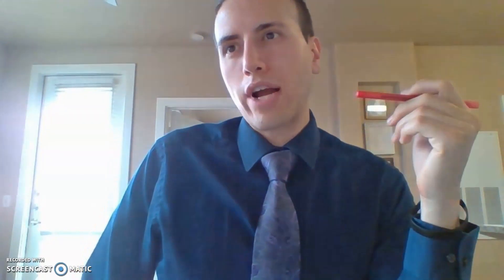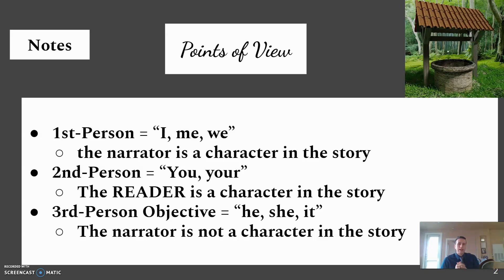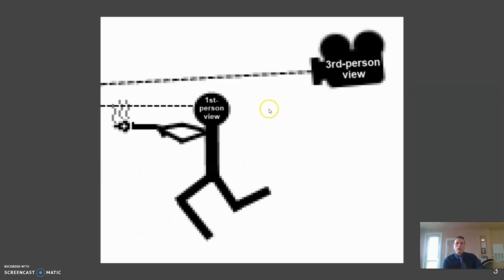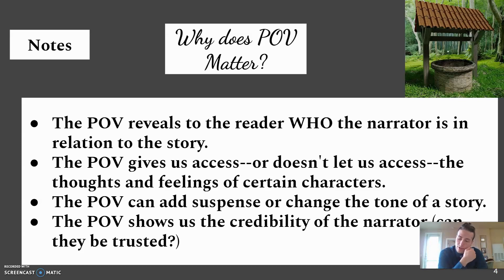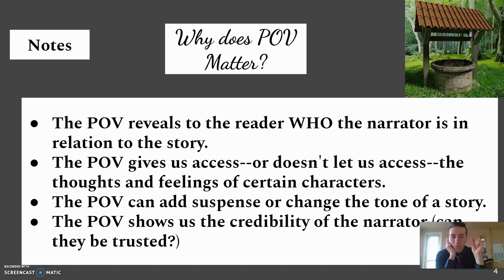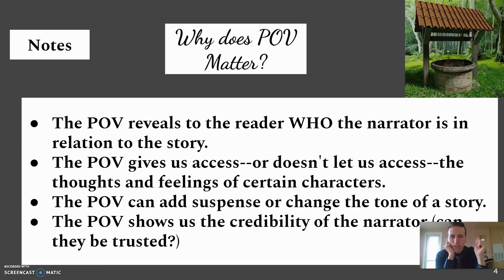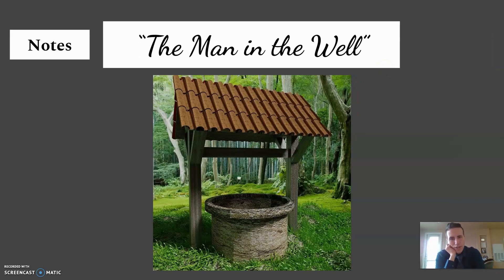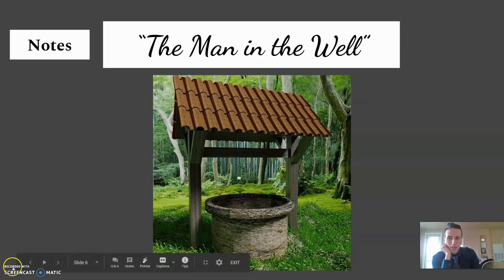4/13: 14. 'The Man in the Well'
Be sure to watch this video before going through the rest of the lesson.